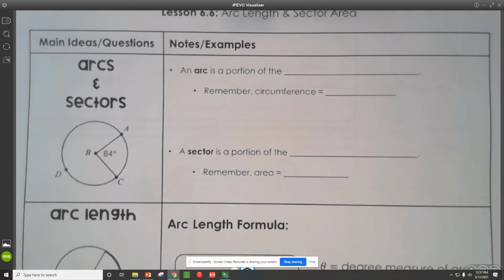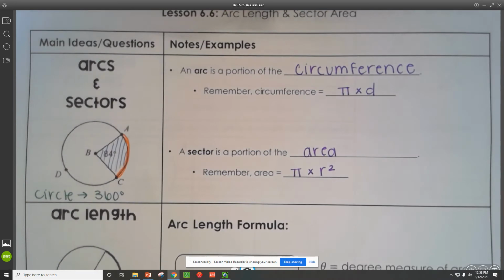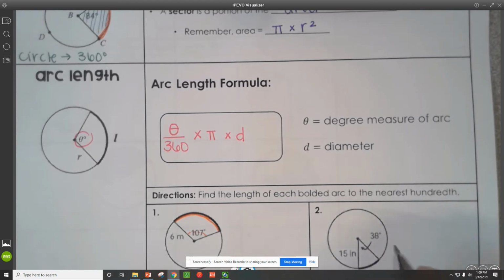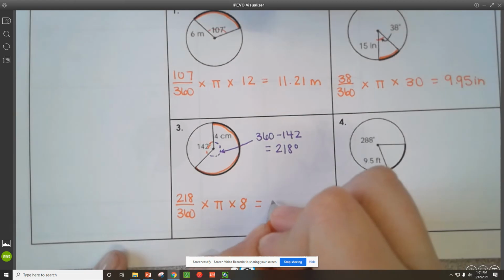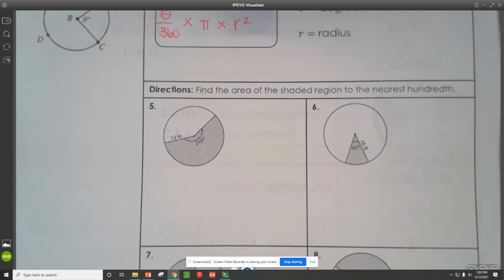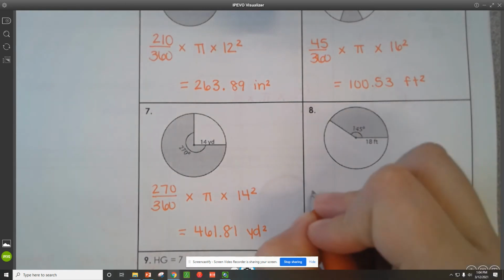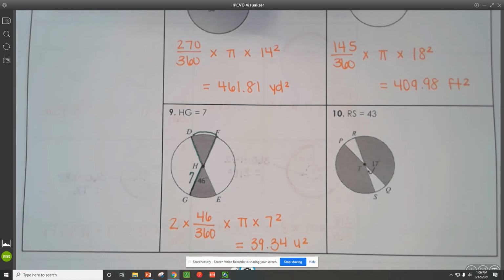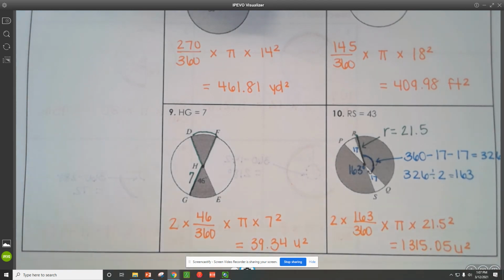Advanced Geometry - 6.6 Arc Length & Sector Area